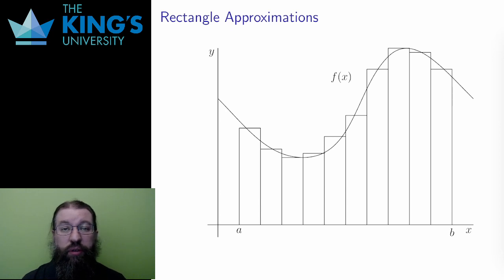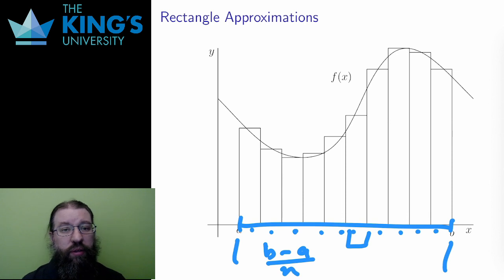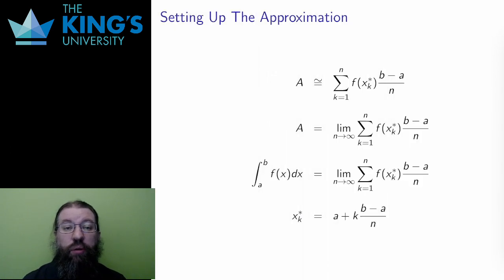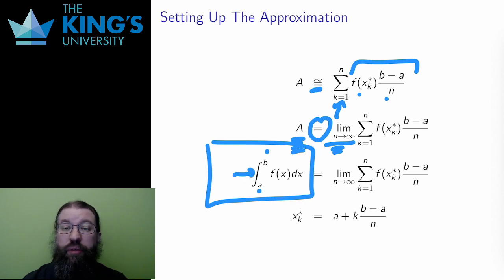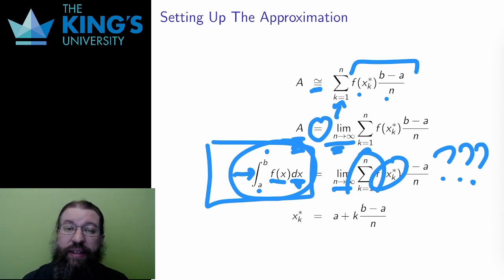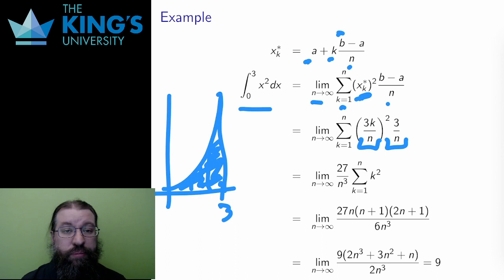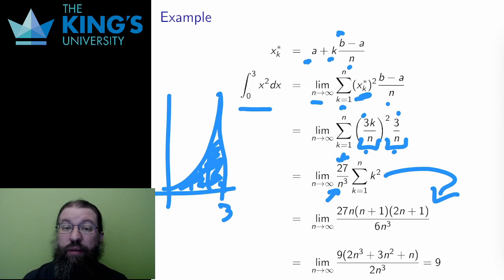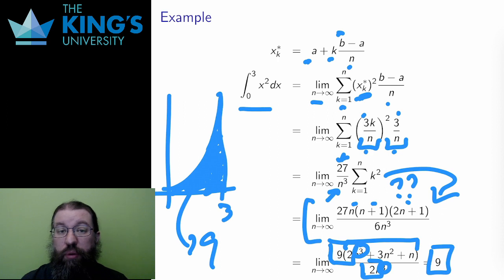Math 200 Week 8 Video 2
The Riemann Definition of the Integral